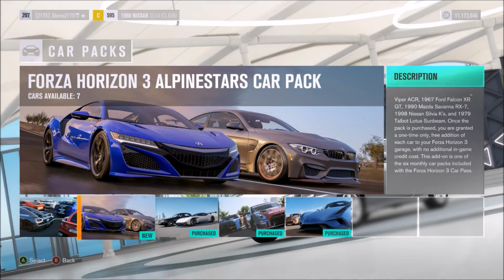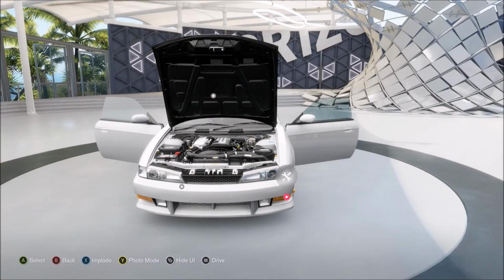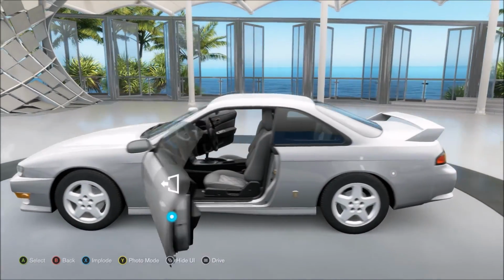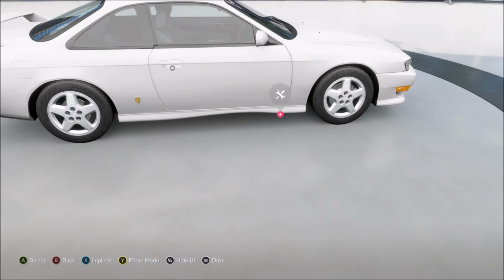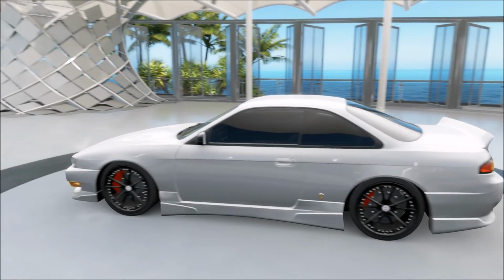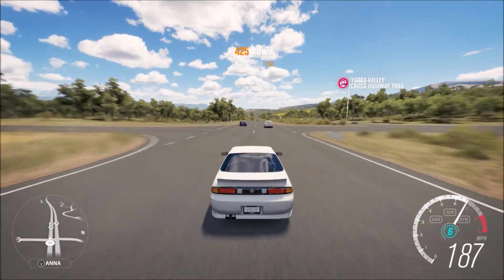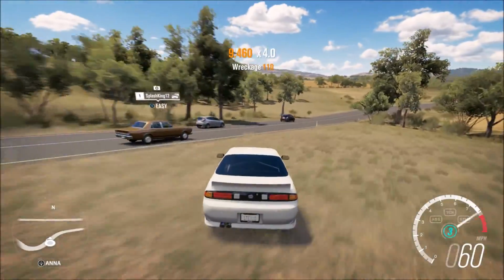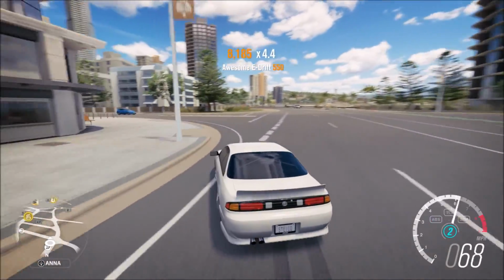Alpinestars Car Pack - 1998 Nissan 240SX Customization + Drifting Gameplay (New Car Pack)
Today I share with you the cars in the NEW November Car Pack for Forza Horizon 3, which is called the Alpinestars Car Pack. There are 7 cars included in it, but only one of them stands out to me. So in this video, I also share with you some customization and gameplay of the 1998 Nissan Silvia K'S Aero, better known to me as the 1998 240SX. A lot of people also refer to it as the "S14" or "Kouki," but I am not a huge Nissan guy, so I didn't know of those names until now. This car brings back many memories, because it was the starter car in a game I used to LOVE, Midnight Club: Los Angeles. Although they are named differently, they look and drive the same, and to some up the car in one word, FANTASTIC! So I hope you enjoy the heavy drifting gameplay, even though I suck at drifting. I also would like to know what you think of this car!

XB1 GT: Stevio2175